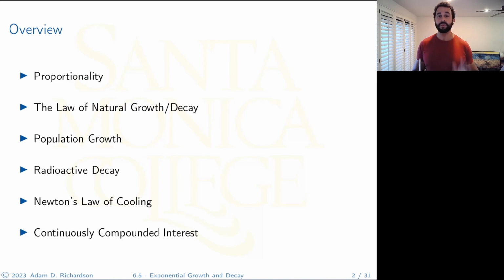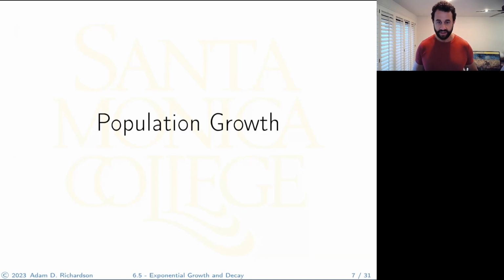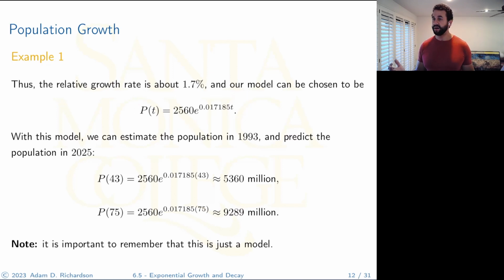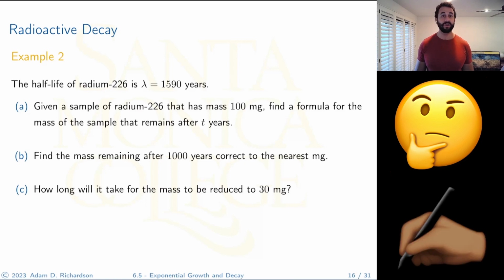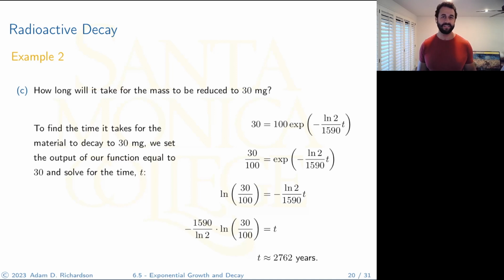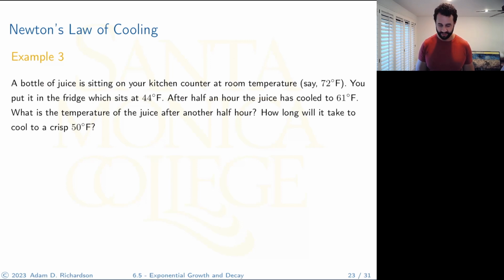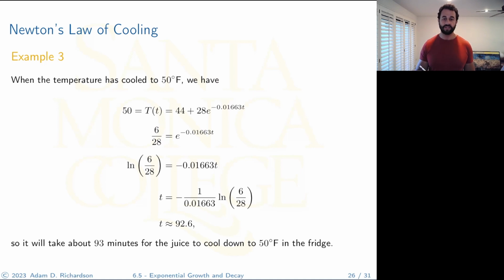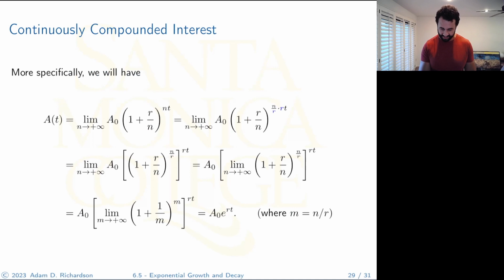6.5 – Exponential Growth and Decay